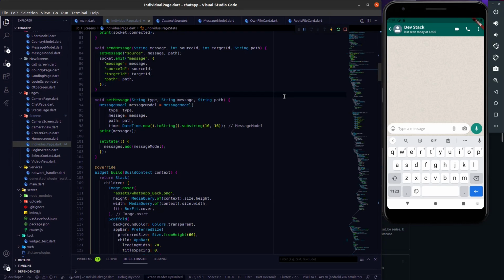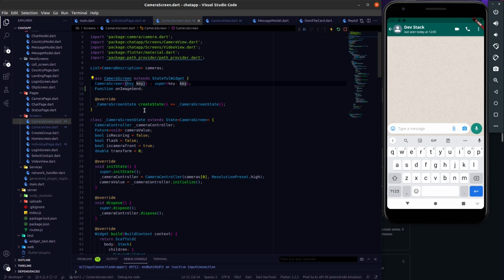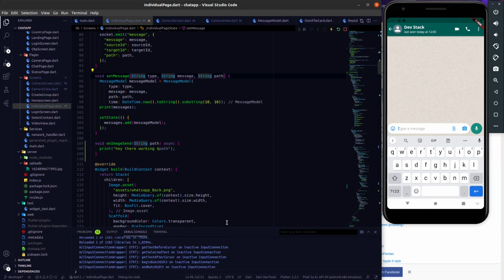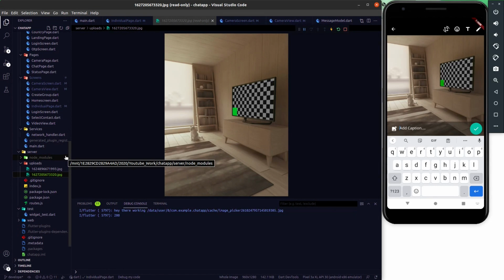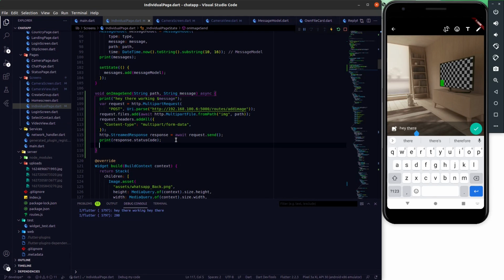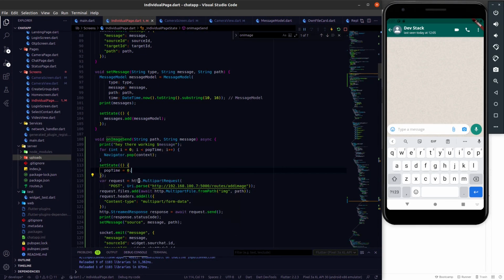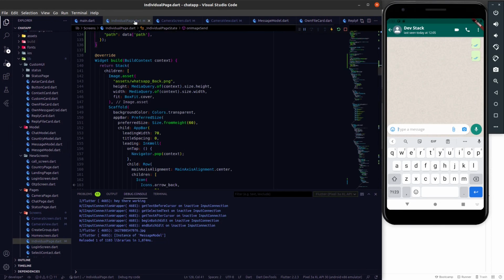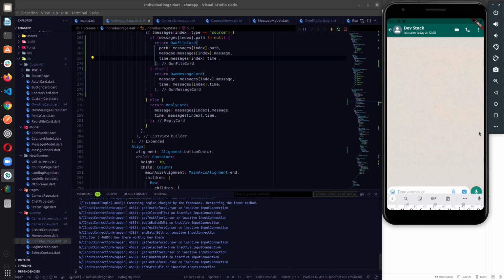Flutter - Let's Share one to one Images on our chat app (part -4) || ChatApp #33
In this video we are going to work on the logic of the image sharing.